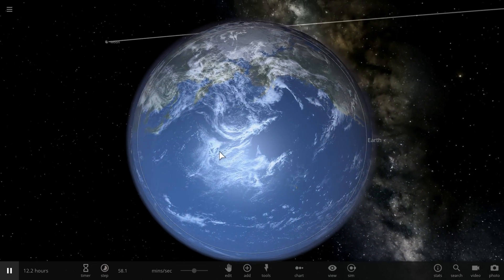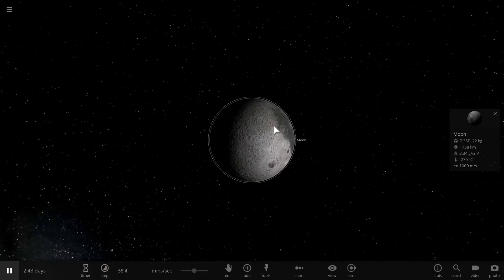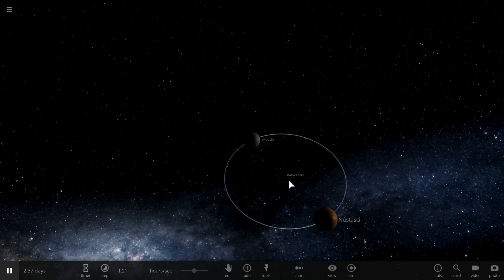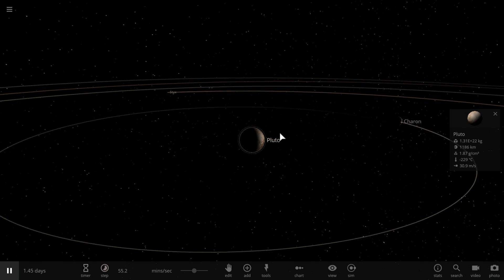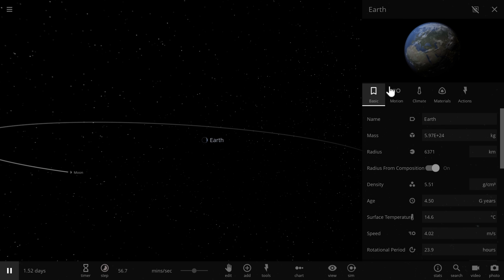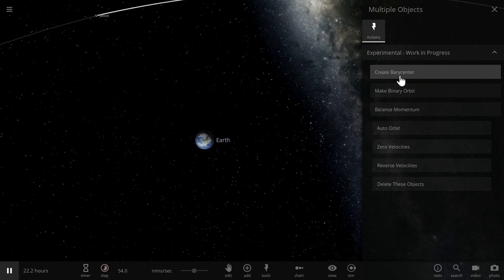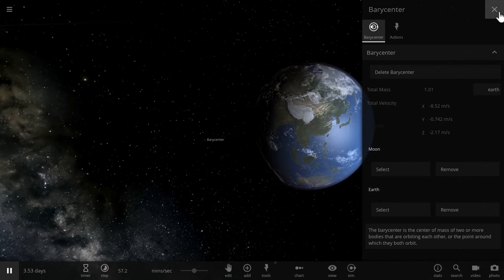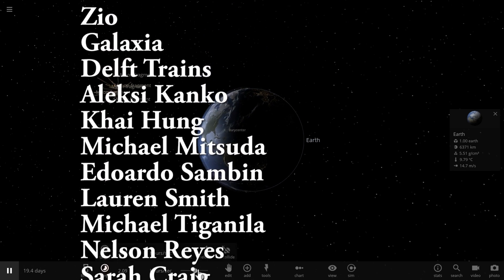Are Earth and Moon Dual Planets?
In this video, we will talk about whether Earth and Moon are actually dual planets.

1GFiTKxWyEjAjZv4vsNtWTUmL53HgXBuvu